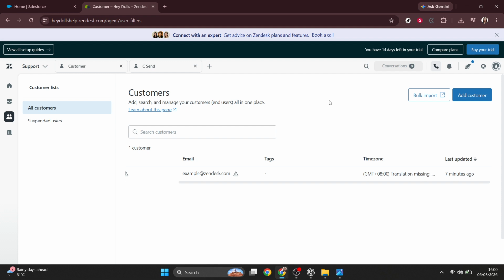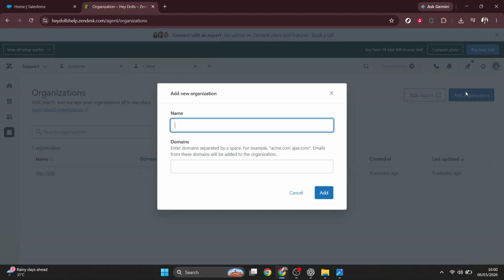How To Use Zendesk Sell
Want to learn how to use Zendesk Sell? In this step-by-step tutorial, you'll discover how to use Zendesk Sell CRM to manage leads, contacts, deals, tasks, and customer interactions more efficiently.

Zendesk Sell is a powerful sales CRM platform that helps businesses streamline their sales processes, track customer relationships, automate workflows, and improve team productivity. Whether you're a beginner or looking to get more out of your CRM, this guide will walk you through the essentials.

✅ In this video, you'll learn:

How to navigate the Zendesk Sell dashboard
How to manage leads, contacts, and deals
How to organize your sales pipeline
How to track customer communications
How to create tasks and reminders
Zendesk Sell best practices and productivity tips

This tutorial is perfect for sales professionals, business owners, freelancers, customer success teams, and anyone who wants to improve their sales workflow using CRM software.